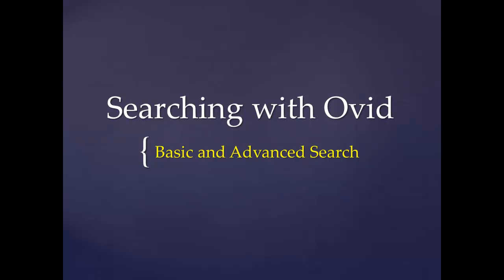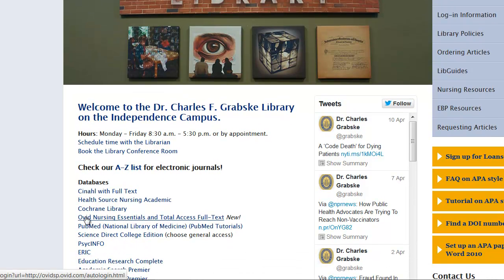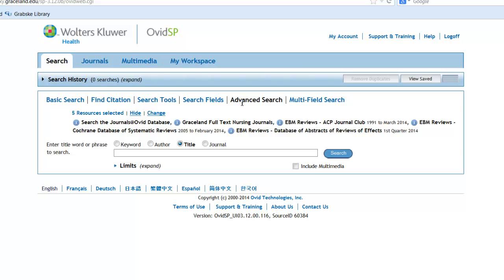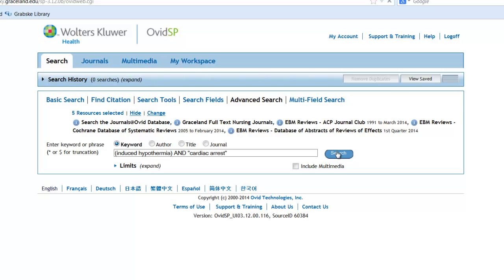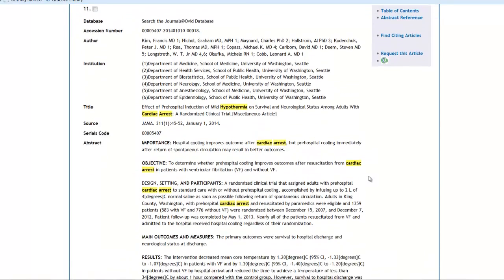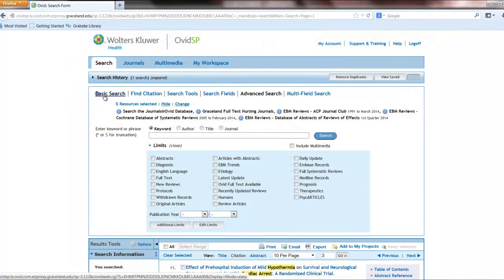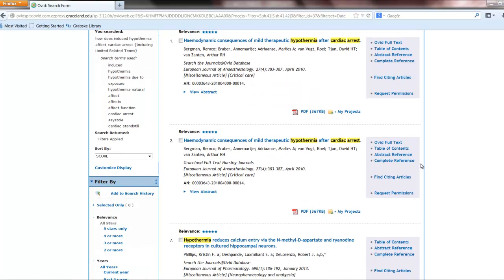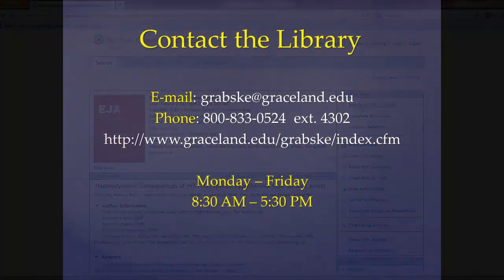Searching with Ovid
Basic search features and procedures in Ovid